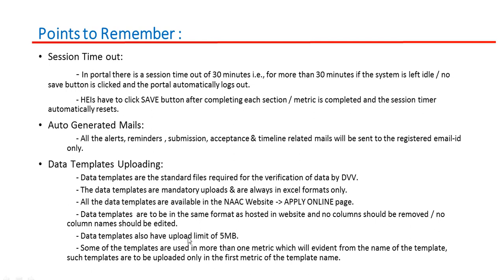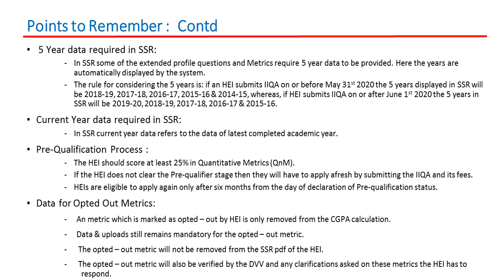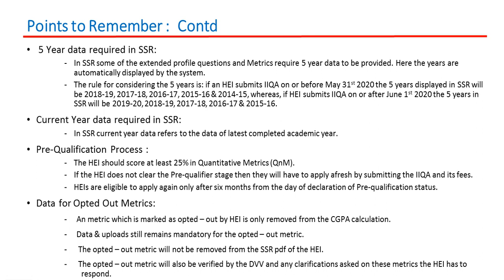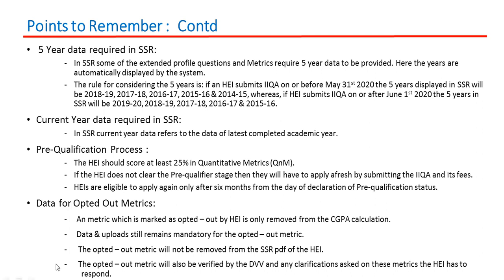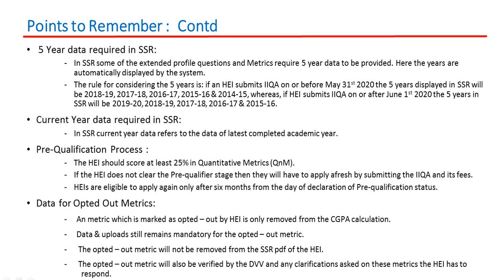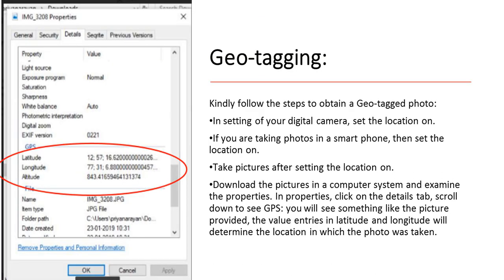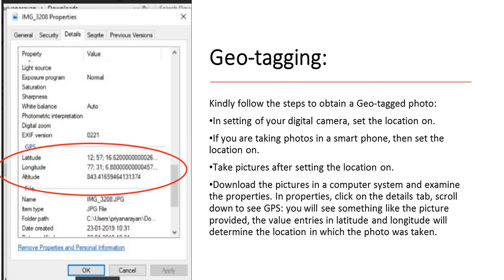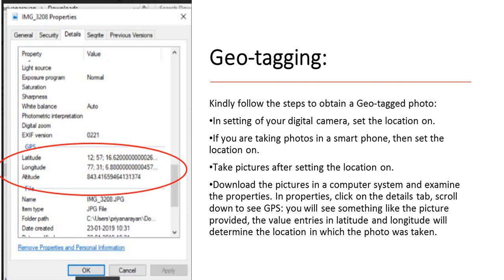Guidelines for SSR Filling